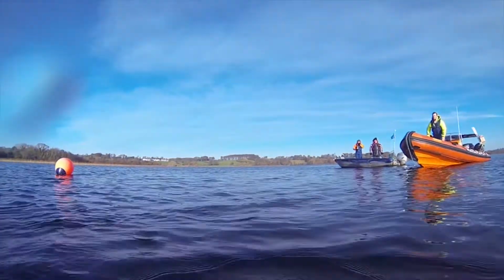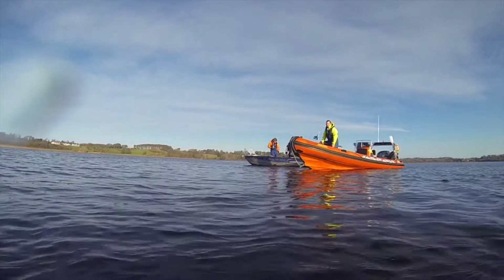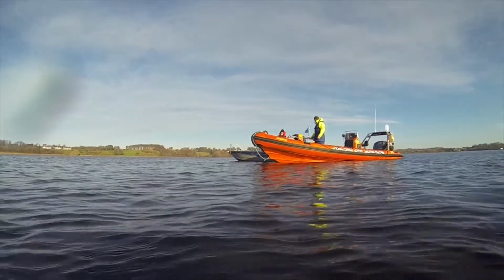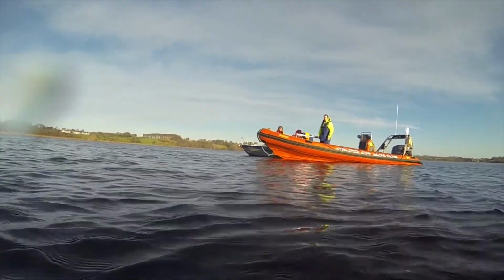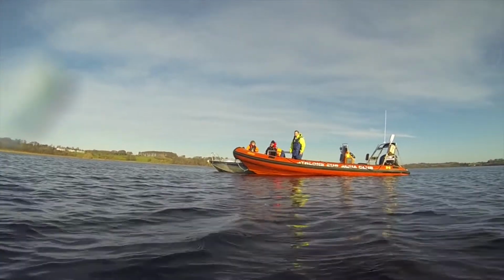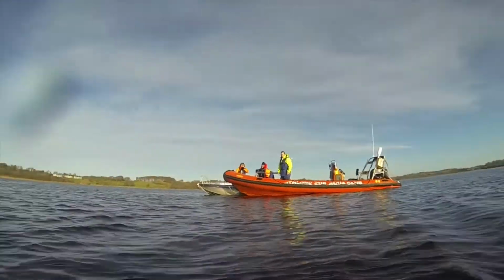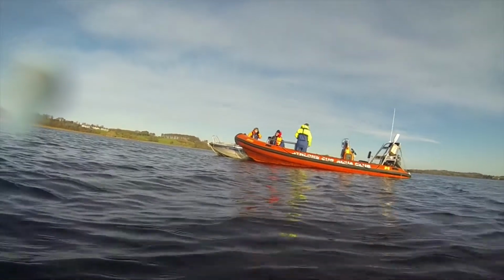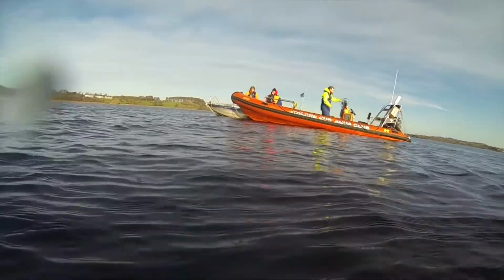Sunken Jetty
Second dive on Saturday Jan 11th 2014